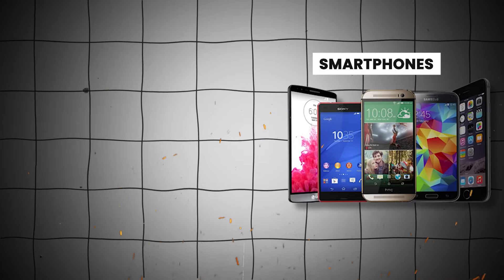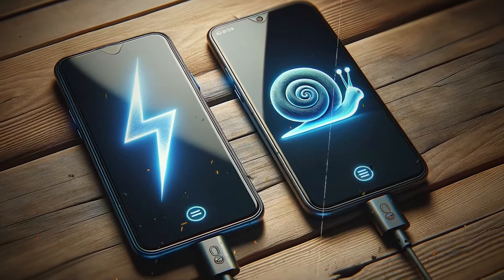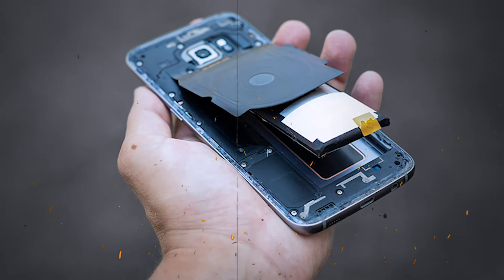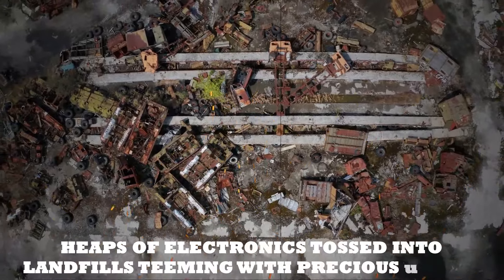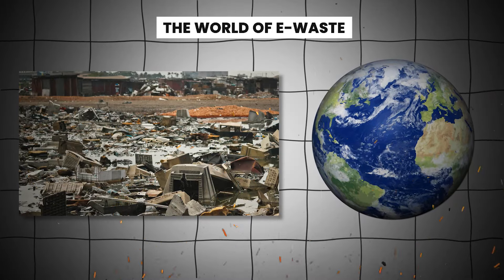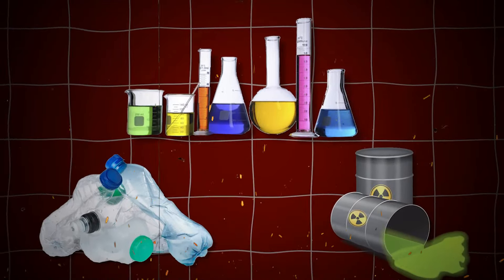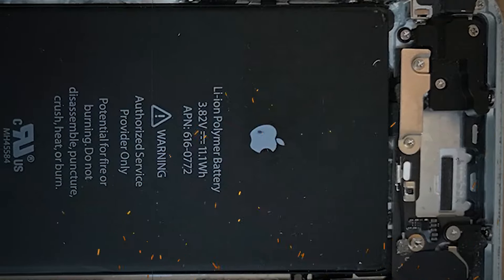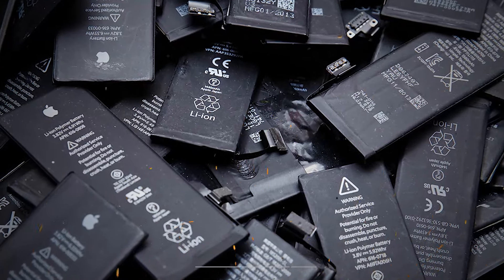How 9 Billion Phones Are Powered by Rare Metals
Every smartphone relies on a variety of rare metals to function, powering the 9 billion devices used globally. Elements like lithium, cobalt, and rare earth metals are crucial for batteries, processors, and other components. These metals are sourced from mines around the world, often in challenging conditions and remote locations.

The extraction and refining processes are complex and resource-intensive, involving advanced technologies and significant environmental impact. Despite the challenges, these rare metals are indispensable for producing high-performance phones with advanced features.

The demand for rare metals continues to grow with the proliferation of smartphones and other electronic devices. As the industry seeks sustainable solutions, recycling and innovative material sourcing are becoming increasingly important. Understanding the role of rare metals in our phones highlights the intricate and often hidden aspects of modern technology.